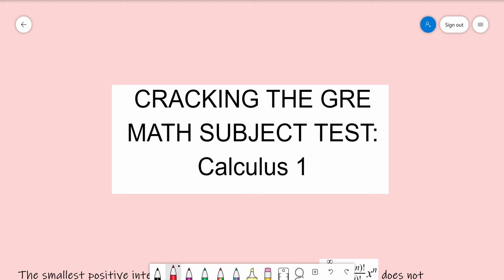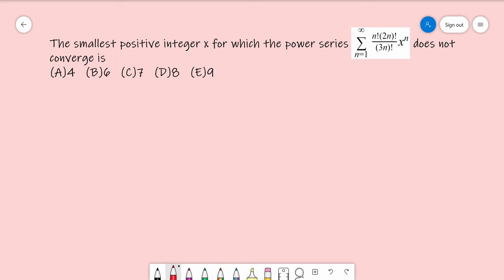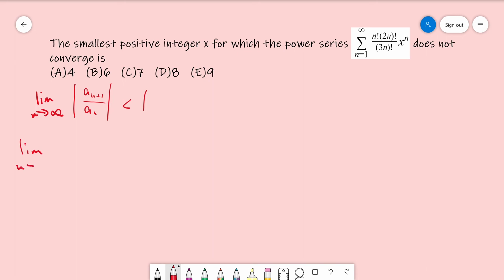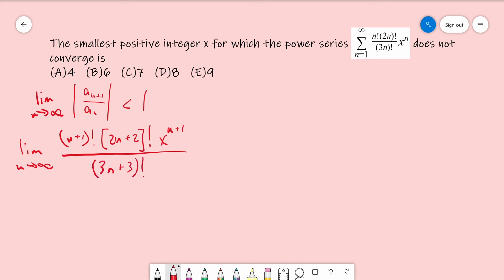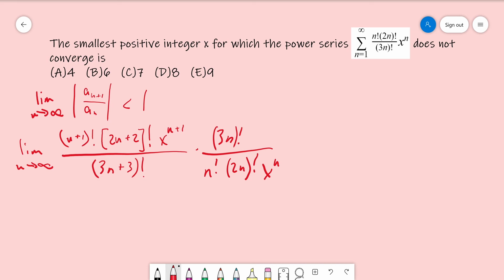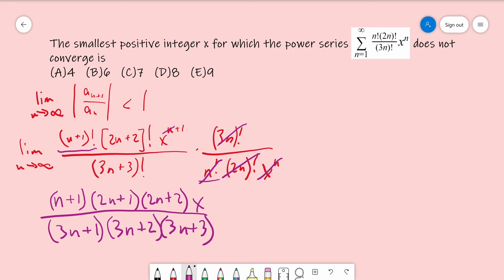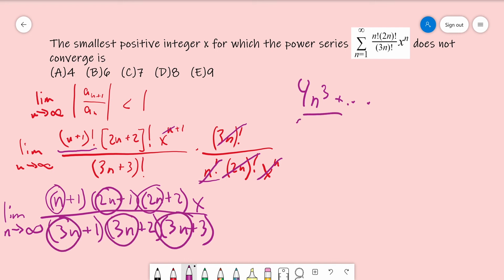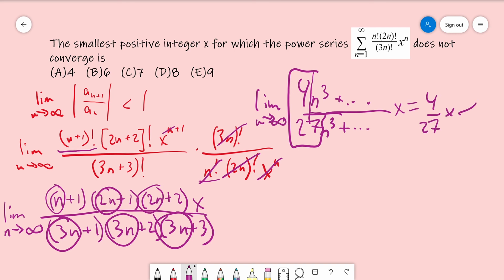Cracking the GRE Math Subject Test - Calculus I #46 (Medium)